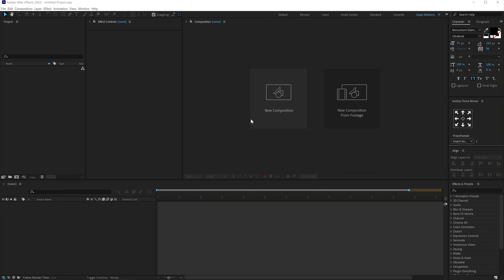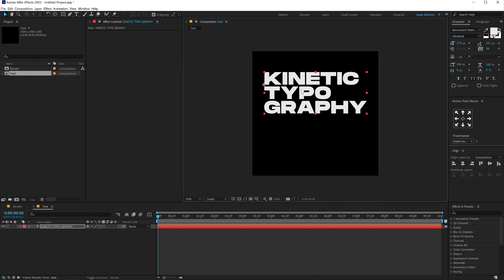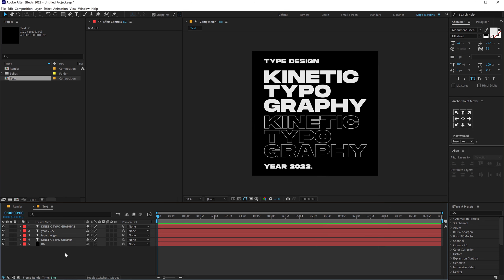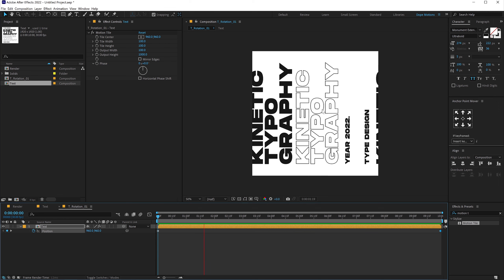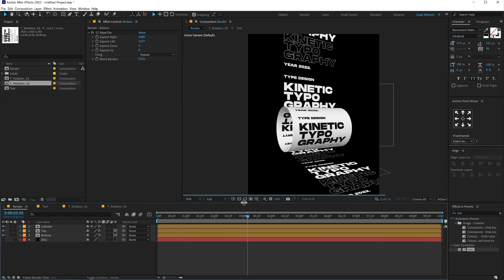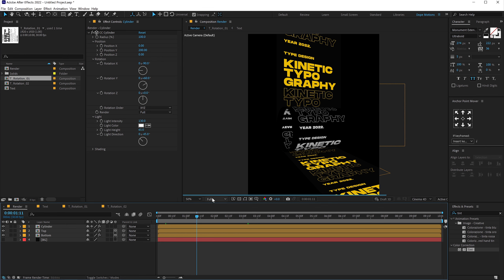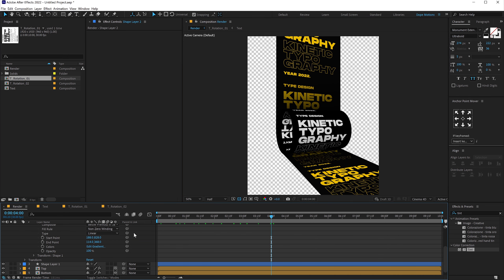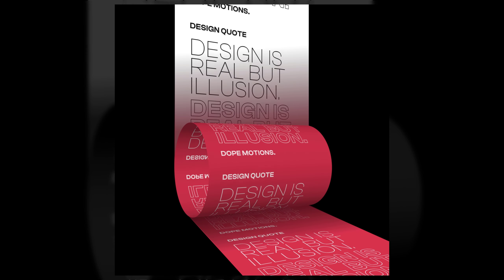Text Typography Animation in After Effects | No Plugins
In this After Effects tutorial, we'll learn how to create a dynamic typography animation using After Effects. This After Effects tutorial is a great way to learn how to create amazing dynamic typography animations using After Effects. We'll cover the basics of dynamic typography animation, including how to create transitions and effects. After watching this tutorial, you'll be able to create amazing typography animations in After Effects!